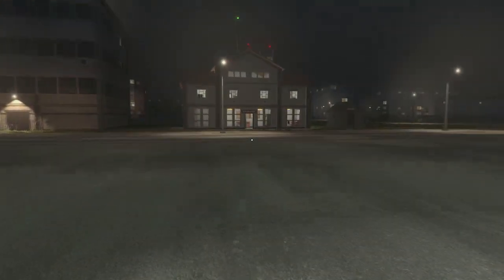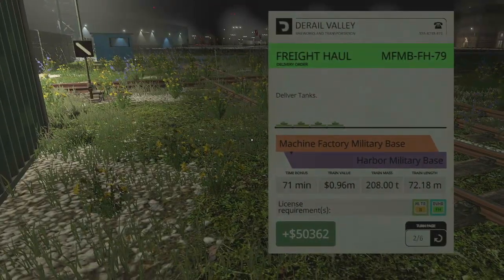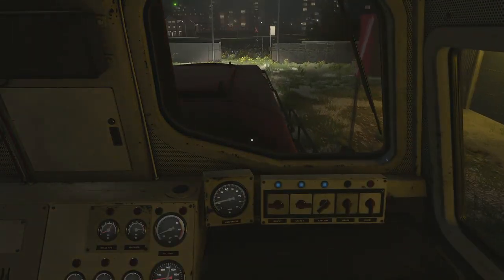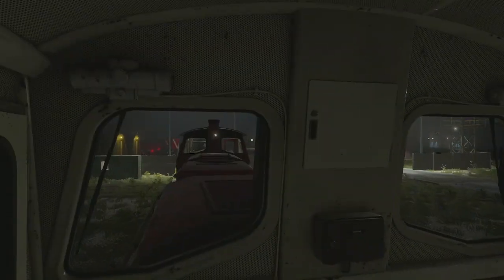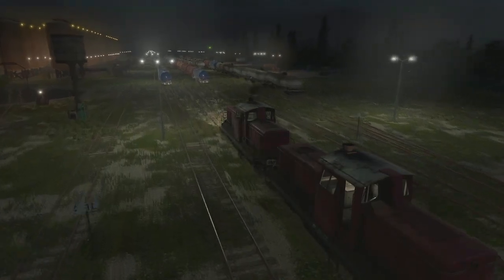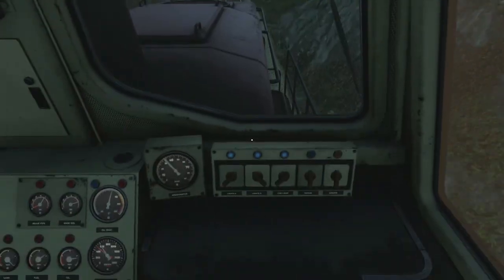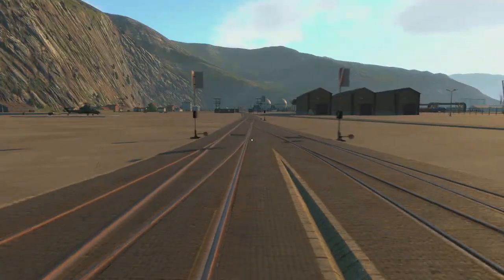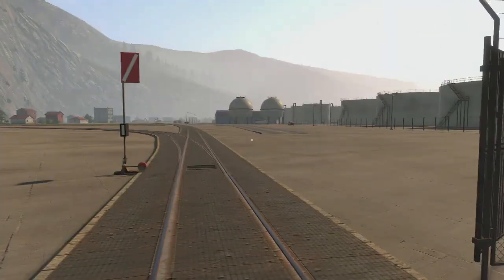Military Freight | Derail Valley Episode 26